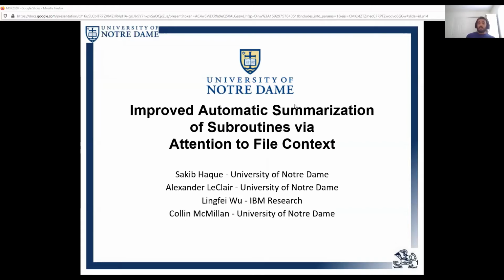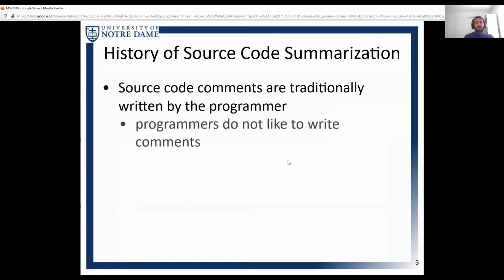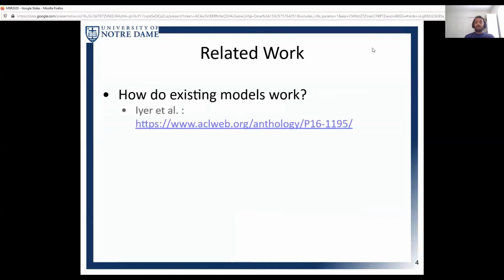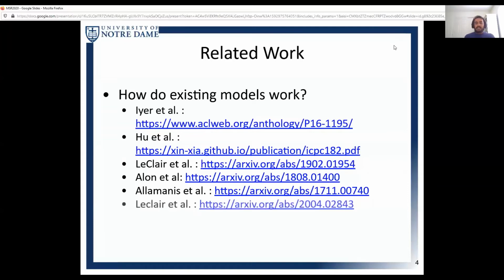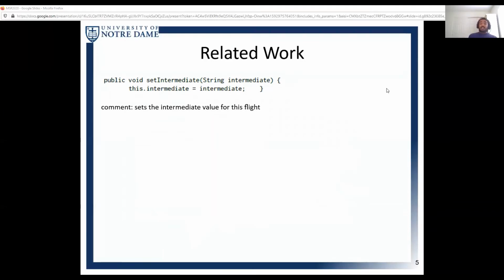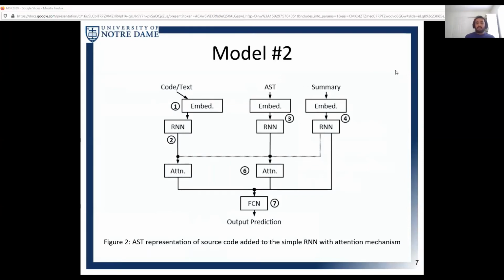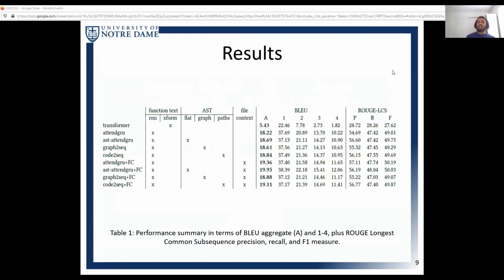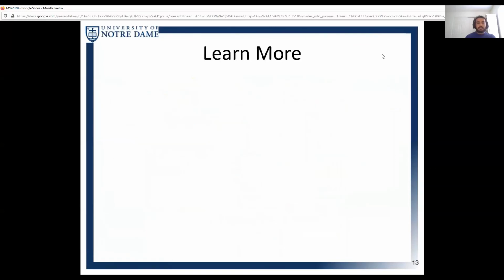Improved Automatic Summarization of Subroutines via Attention to File Context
Authors: Sakib Haque, Alexander LeClair, Lingfei Wu, Collin McMillan

Track: Technical

Session: ML4SE (30 Jun 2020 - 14:00-15:00 UTC)